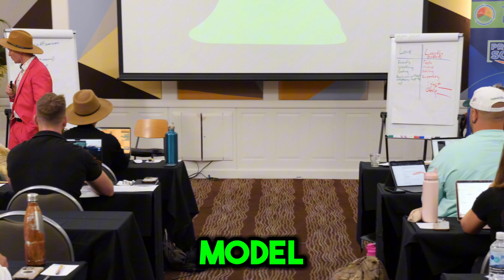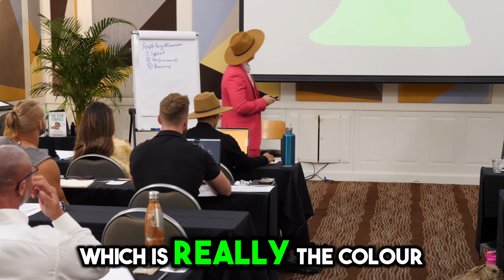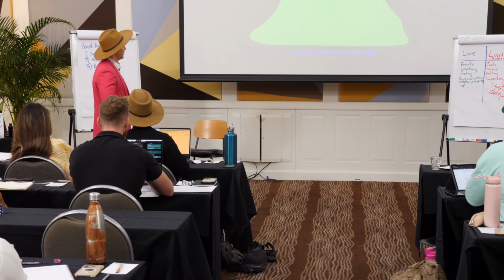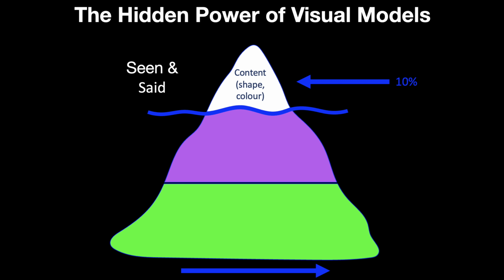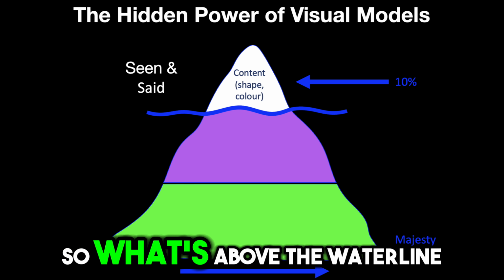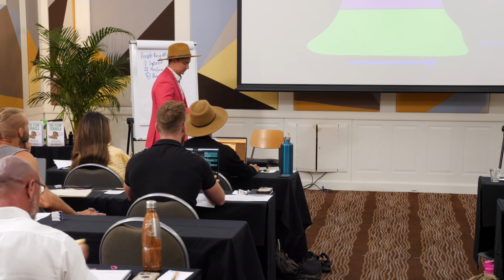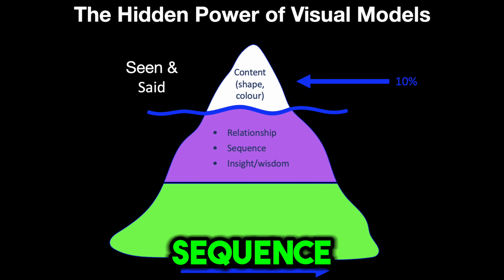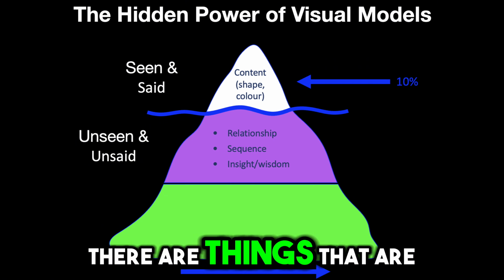The Hidden Power Visual Models